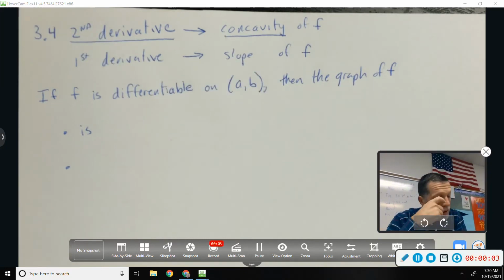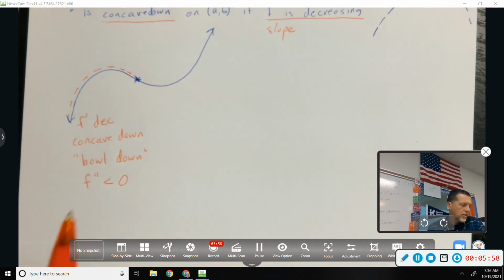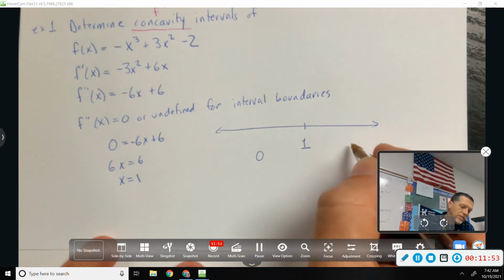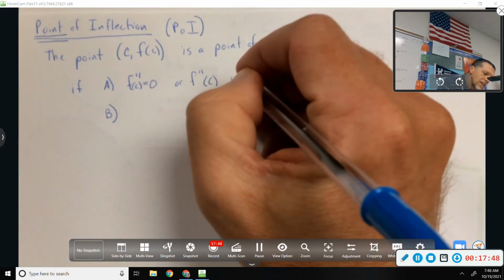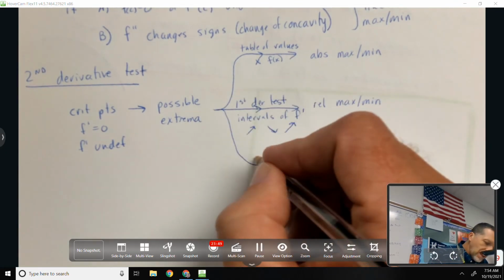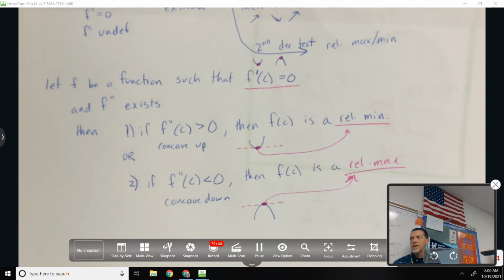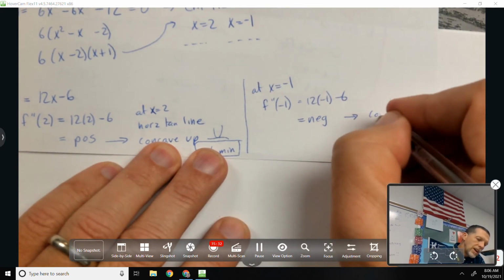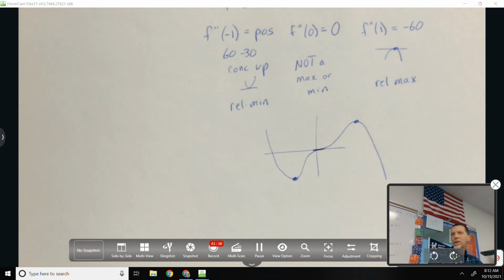3.4 2nd Der